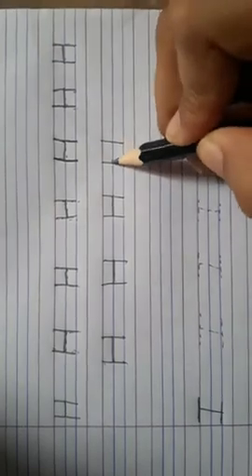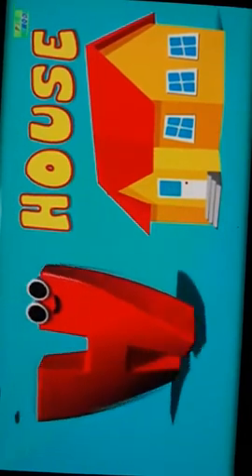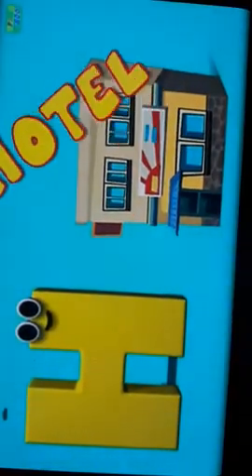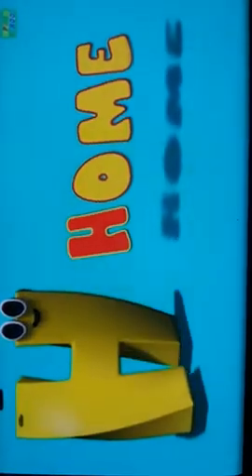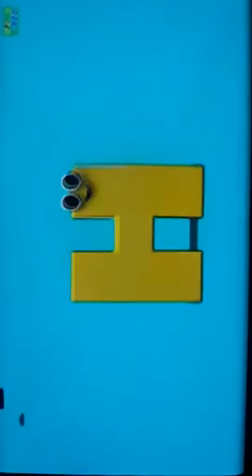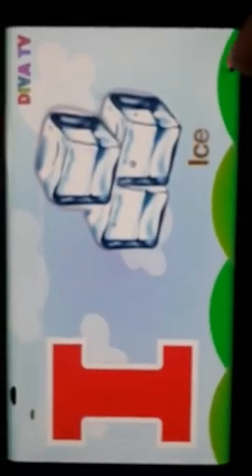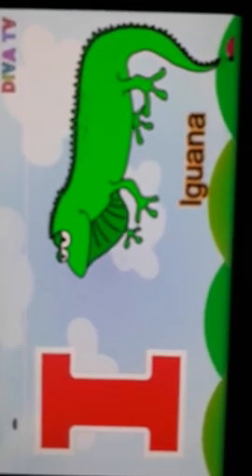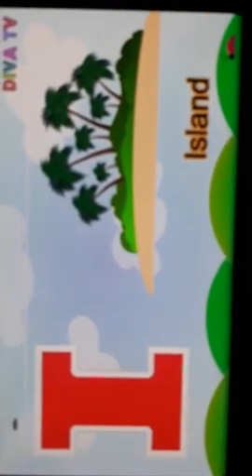Std:- jr.kg Sub:-English Topic:- Alphabets (G, H & I)